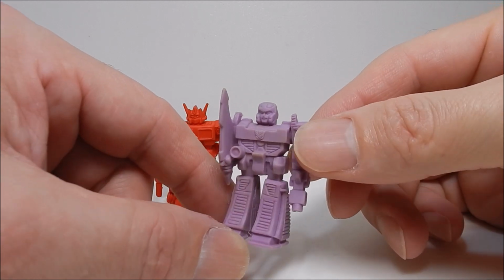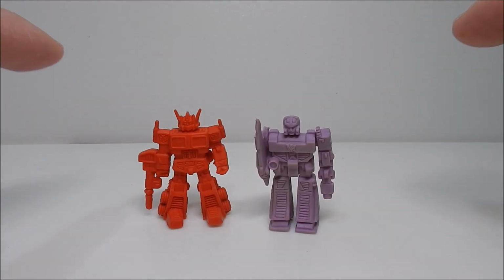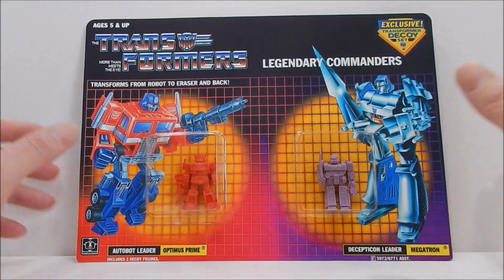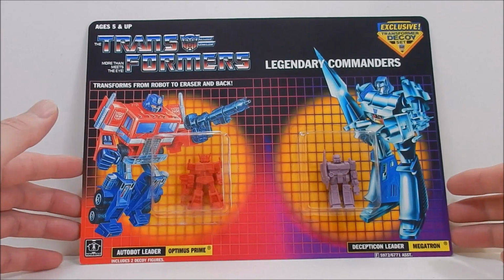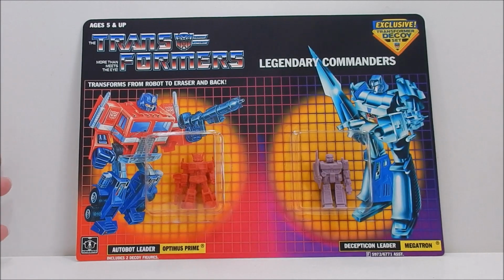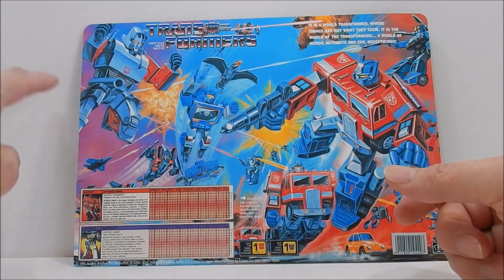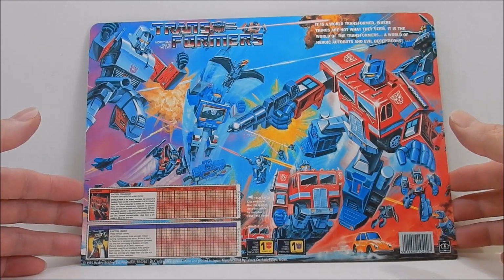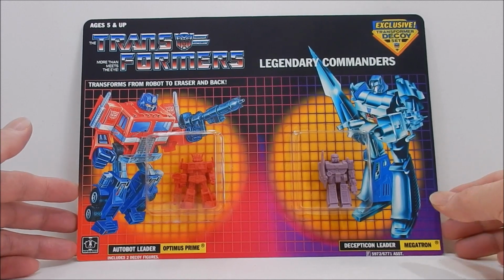TRANSFORMERS G1 1986 OPTIMUS VS MEGATRON "LEGENDARY COMMANDERS" DECOY SPECIAL VINTAGE CUSTOM CARDED!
Welcome to another 5R Show, in this episode I create my Special Custom Carded Optimus Prime vs Megatron Legendary Commanders Decoy Set with a 1986 Vintage Style Transformers G1 Package that I dreamt up and has never existed until now! So I ask you today to join me in creating something fresh, new and improved and have always wanted to do which was exclusive only to my imagination!!